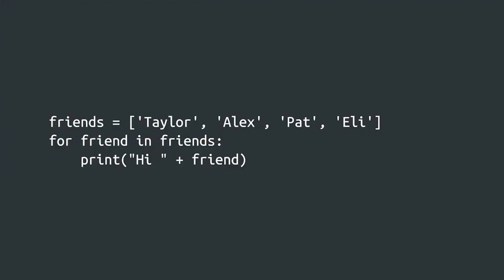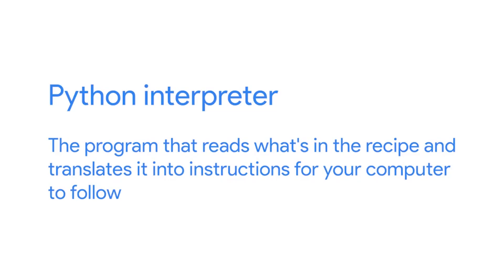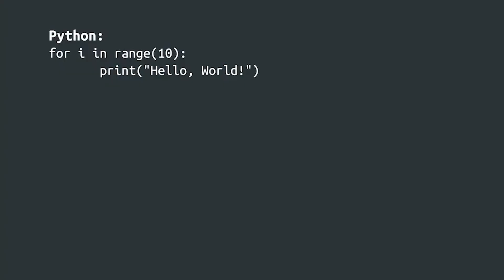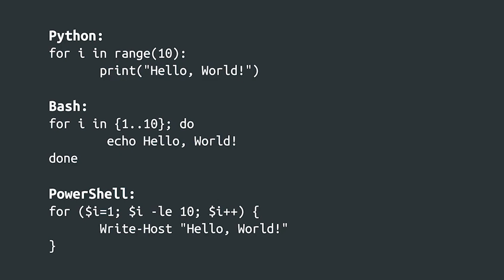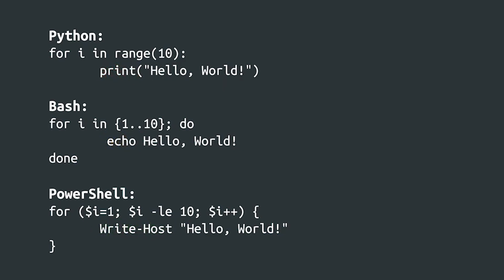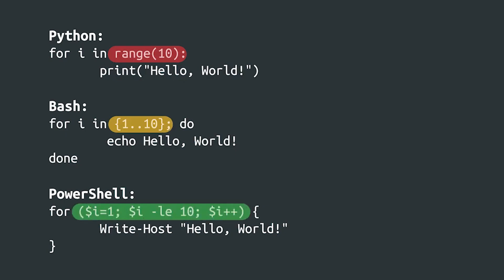Python for IT Beginners | Google IT Support Certificate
Python is a great coding language to learn when just starting out in IT for several reasons. Having syntax similar to using a human language, and scripts that are easy to understand and maintain are just the surface of why Python is a great introductory language in coding.